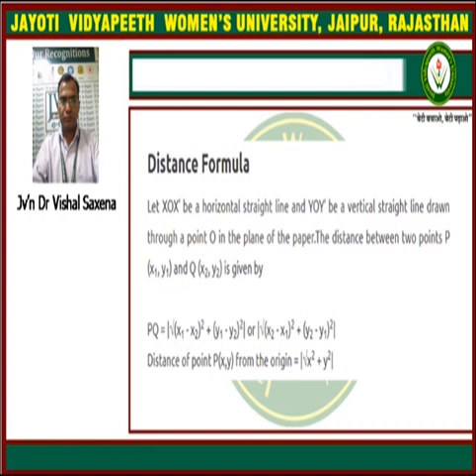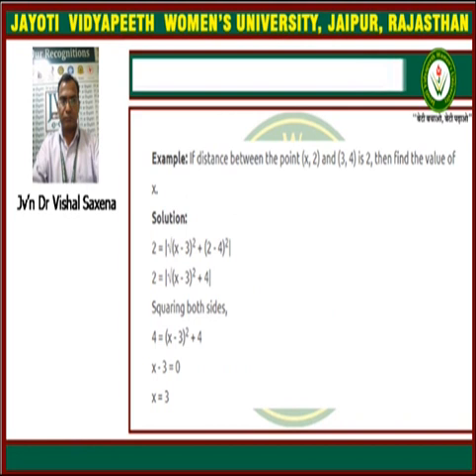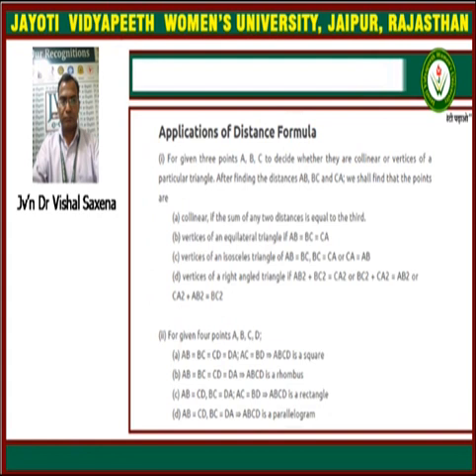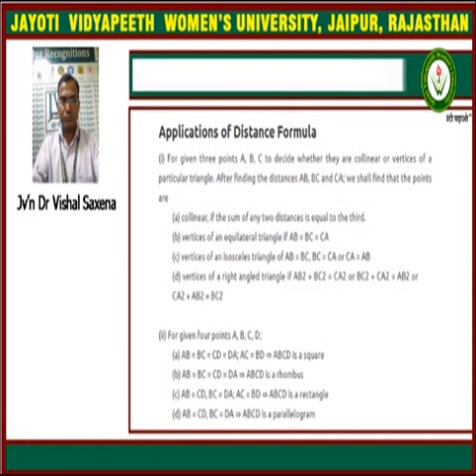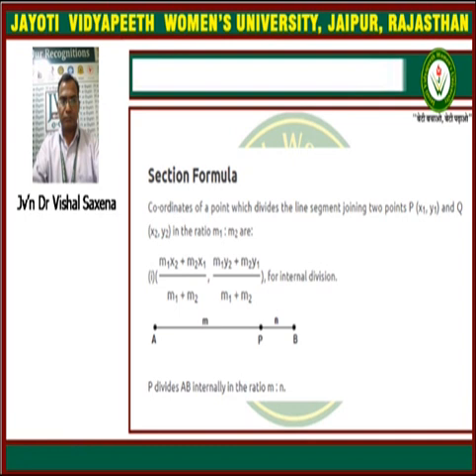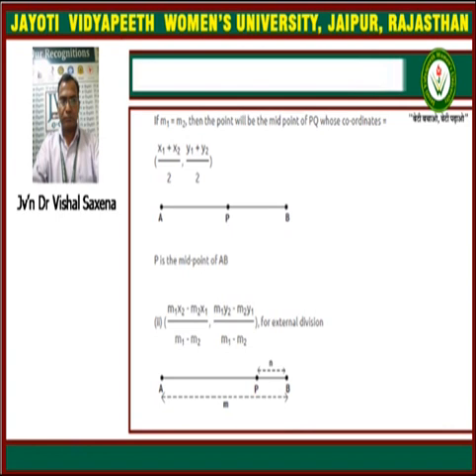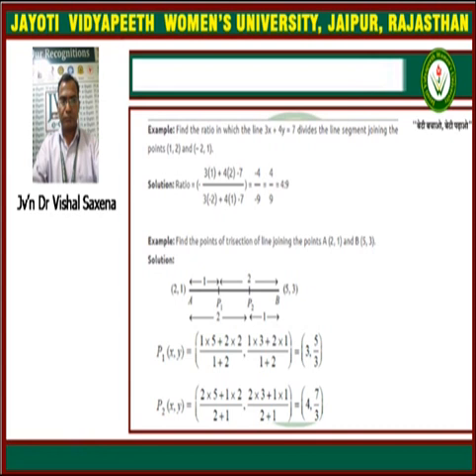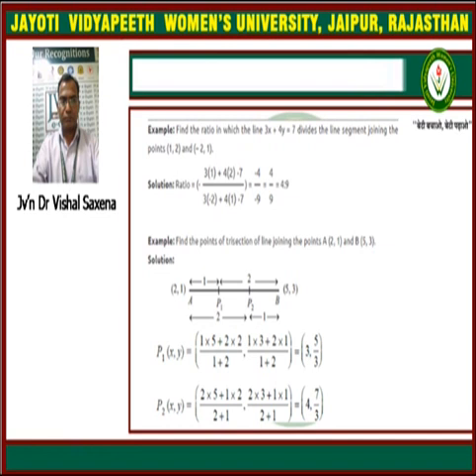Distance and Section formula 2